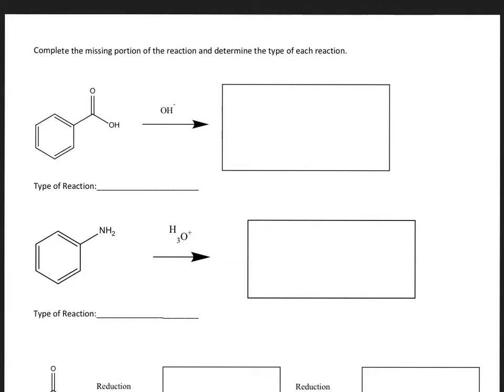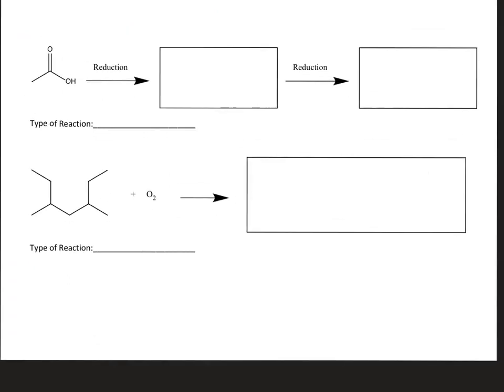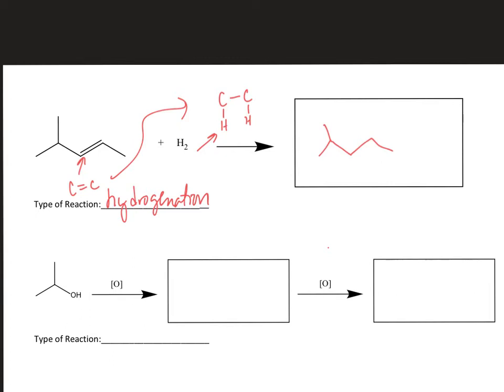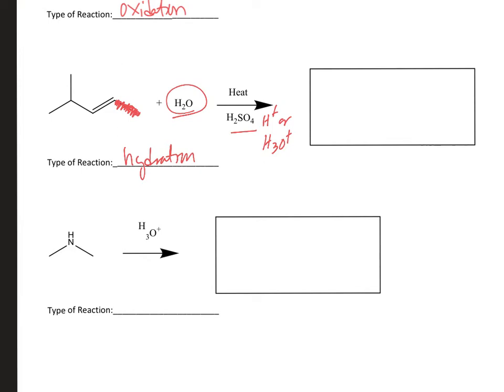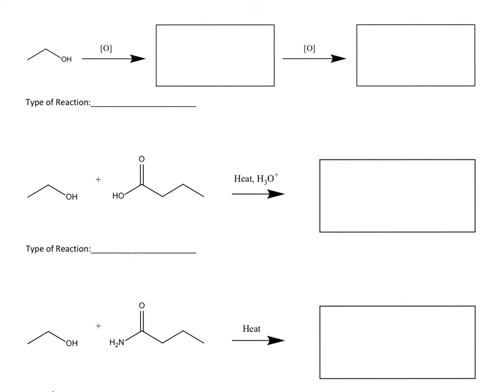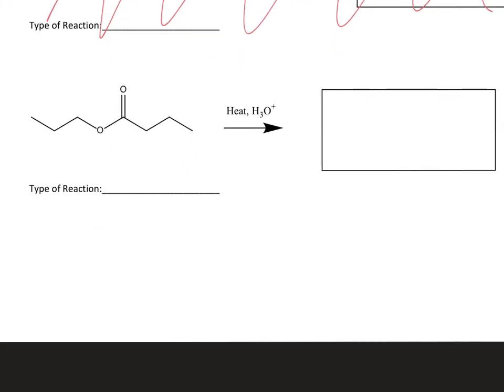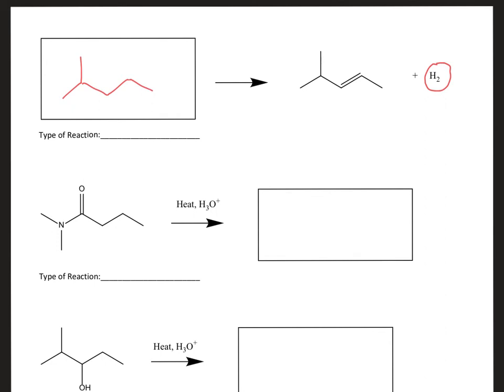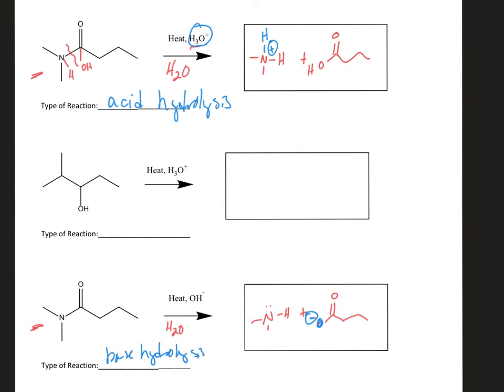Types of Reactions worksheet